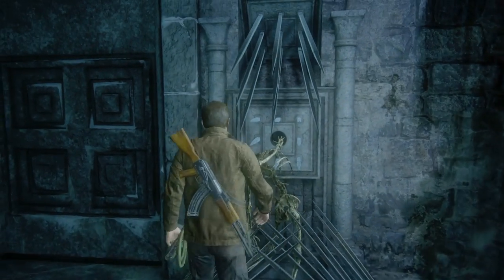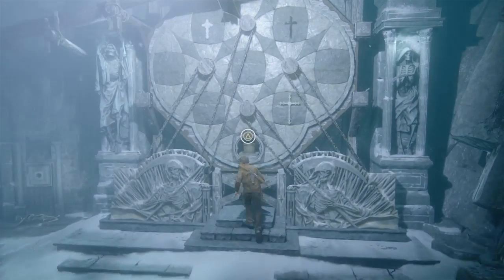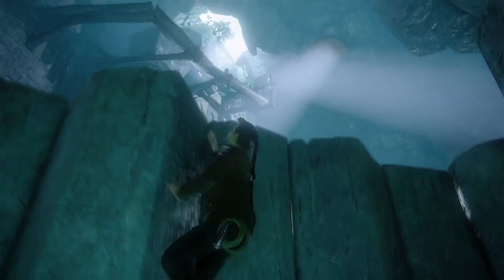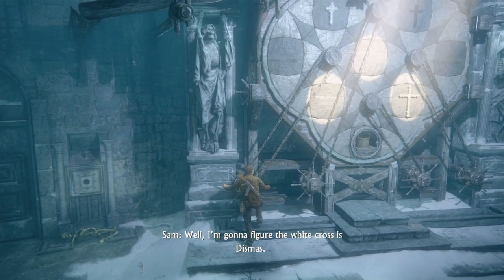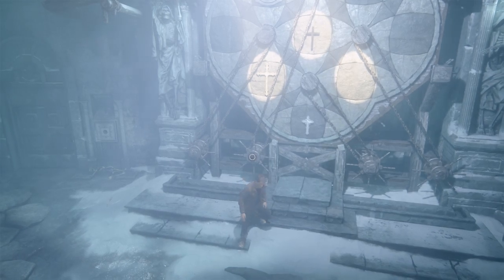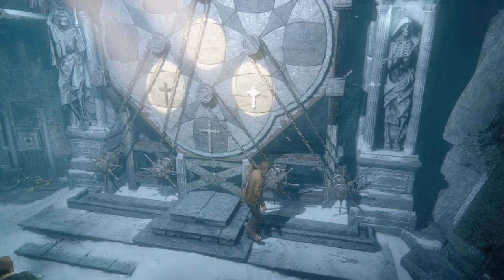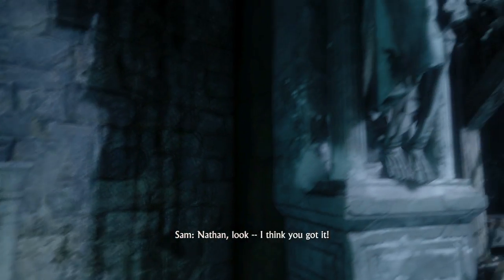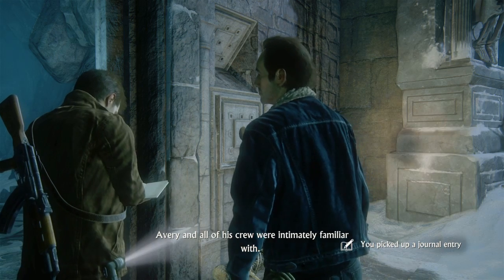Uncharted 4: A Thief’s End - Chapter 9 Water Bucket & Cross Puzzle Solution